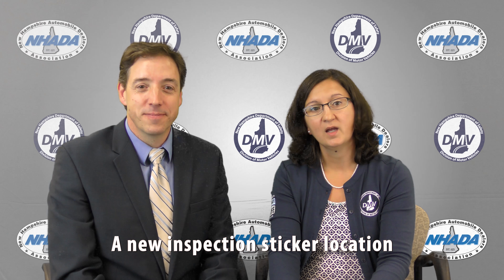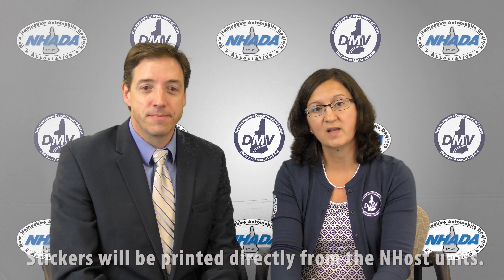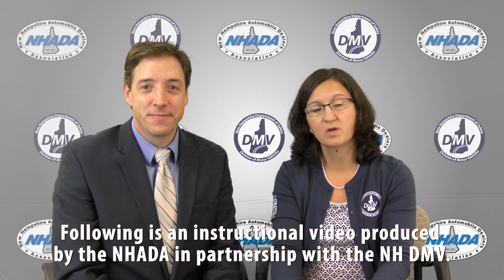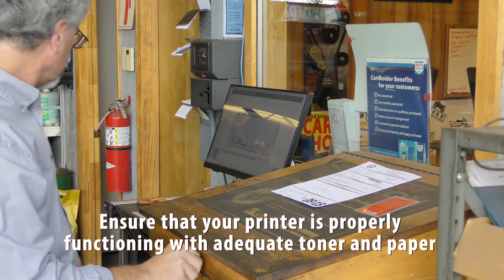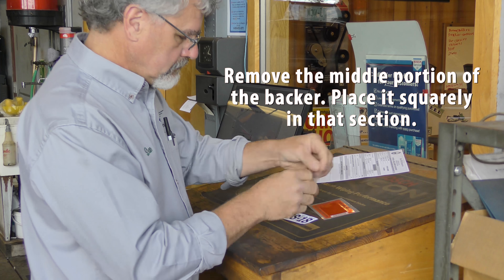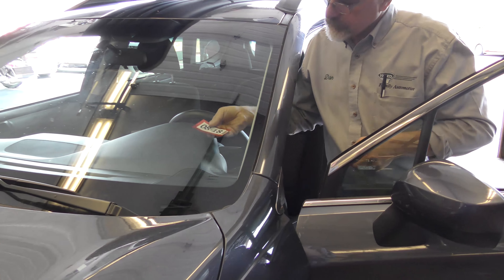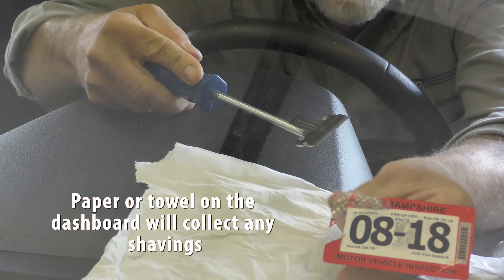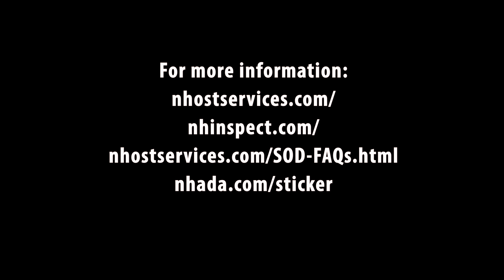NH DMV Sticker Instructions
The NHADA, in conjunction with the NH DMV, is pleased to provide to you this instructional video about the new NH inspection sticker and new location for inspection stickers.